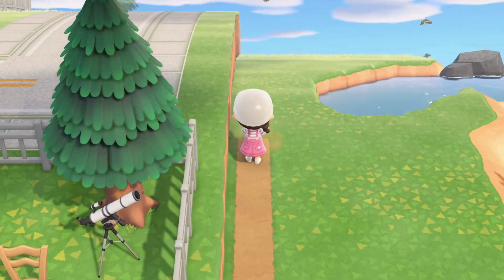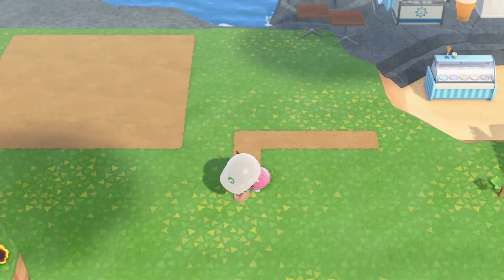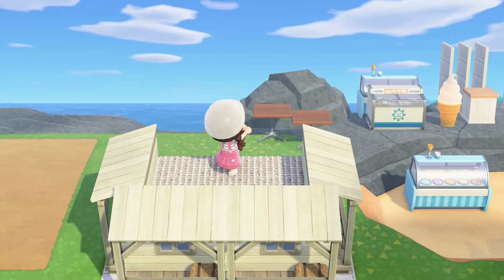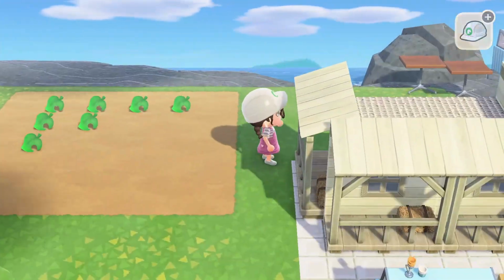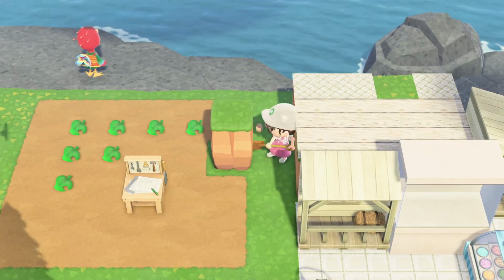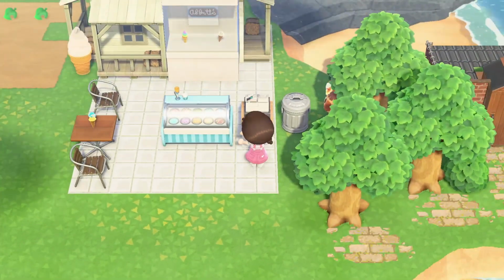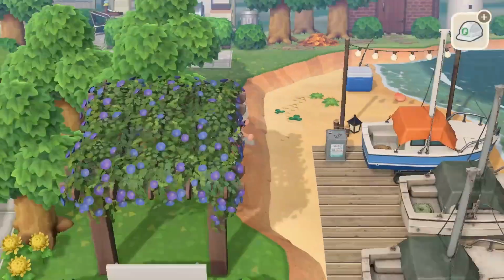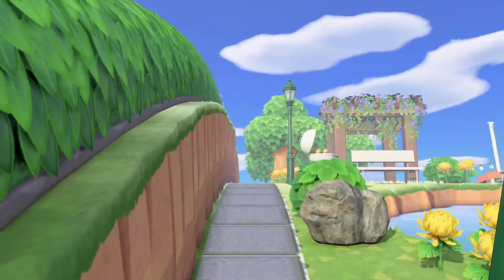Building My Hometown Favorites!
Join me while I create a beautiful lakeside park that includes a lighthouse, frozen custard shop and carousel!

✨Socials:
Instagram, Threads, TikTok, Reddit, Tumblr: ACNeptune
X: ACNeptune_

✨Dreams:
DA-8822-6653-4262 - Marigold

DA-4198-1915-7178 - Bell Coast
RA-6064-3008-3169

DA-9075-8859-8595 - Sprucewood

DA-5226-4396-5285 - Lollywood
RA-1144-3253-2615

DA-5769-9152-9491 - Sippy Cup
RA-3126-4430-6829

✨Music: Demon Gummies - Cozy Food, The Haunted Roost, Isabelle Studies, A Walk in the Woods